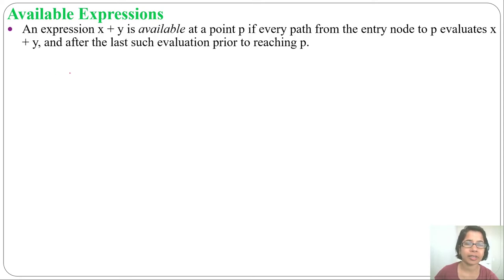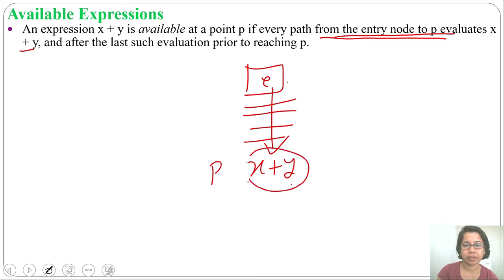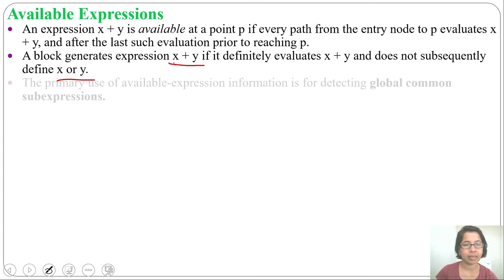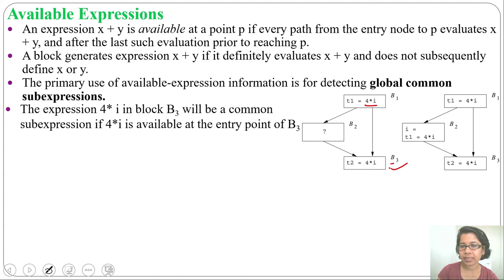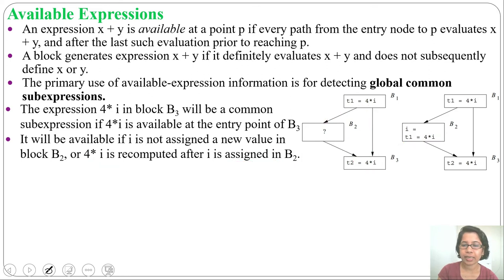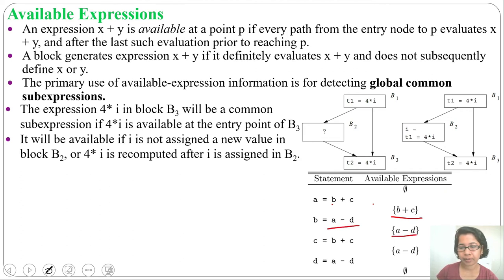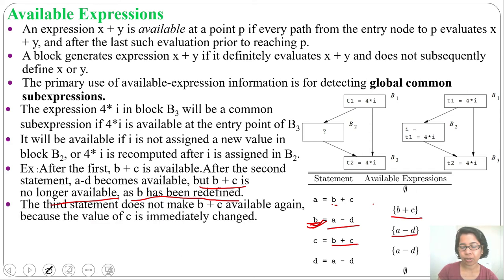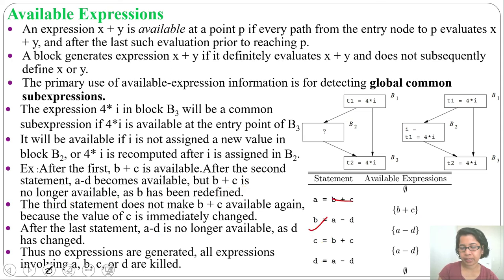Ch 3.35:Available Expressions |Compiler design lectures for GATE CSE by Monalisa Pradhan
In this lecture i discussed Available Expressions with example